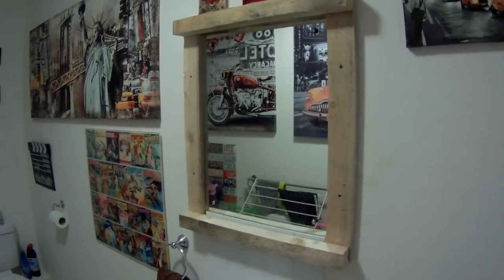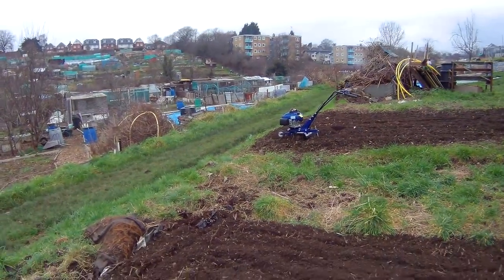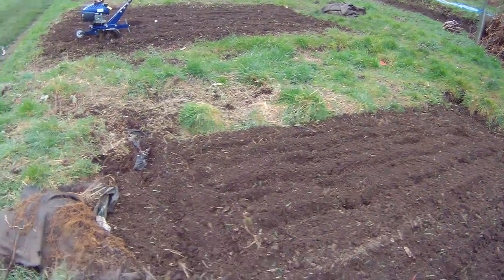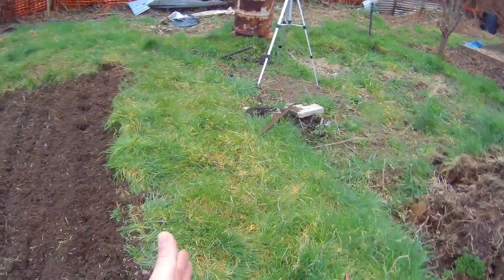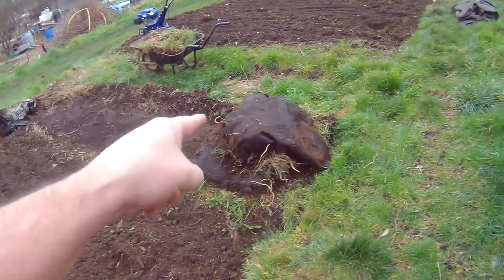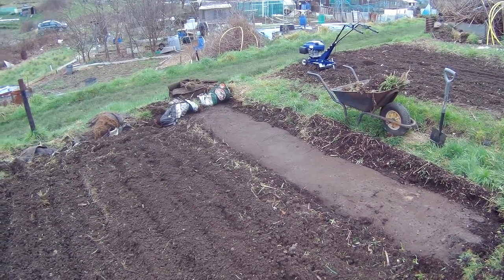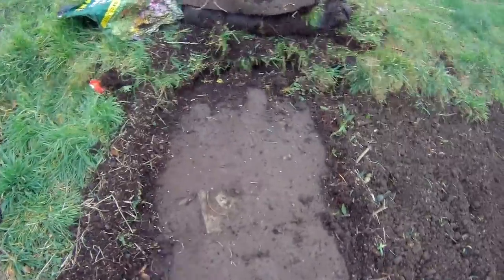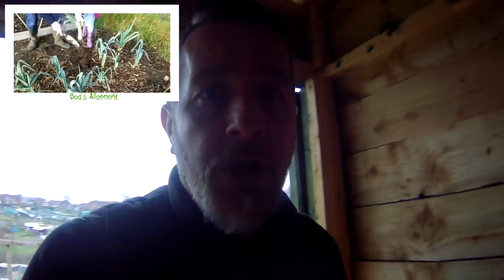Our Allotment --------- Part 34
Another afternoon on the Allotment using the Hyundai HYT140 139cc 4HP Petrol Tiller. Now I know how to use it, digging should be a breeze.

Video Editing: Sony Vegas 13 Pro

Category
People & Blogs
License